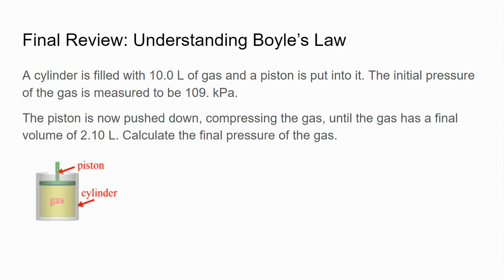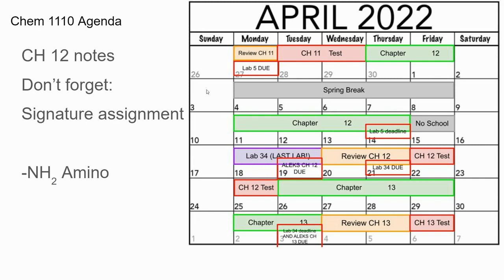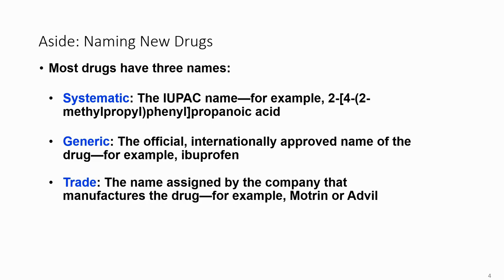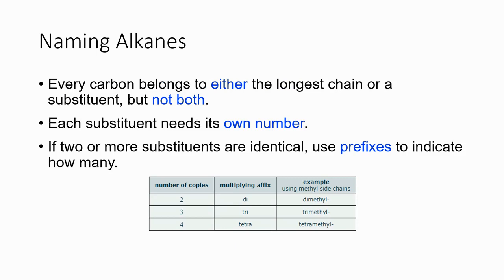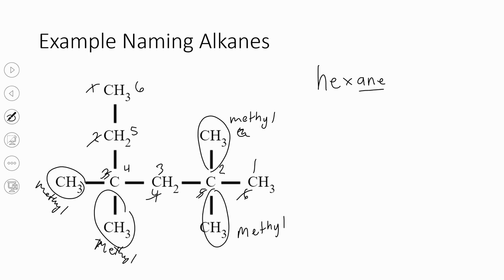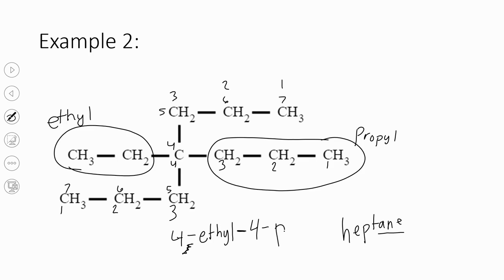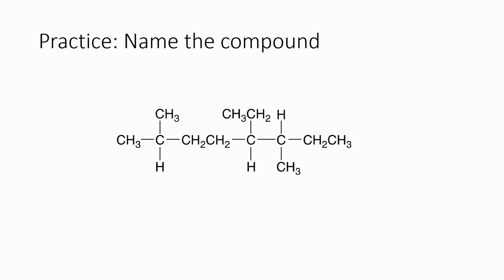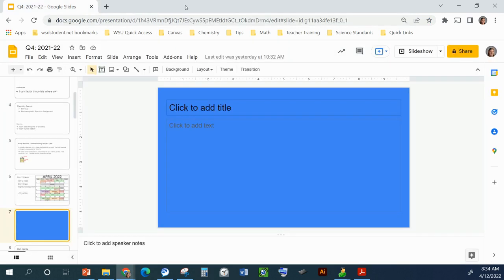CH 12 IUPAC naming 4/12/22